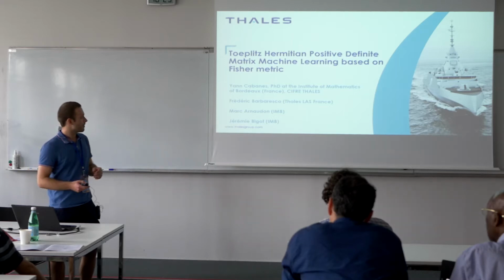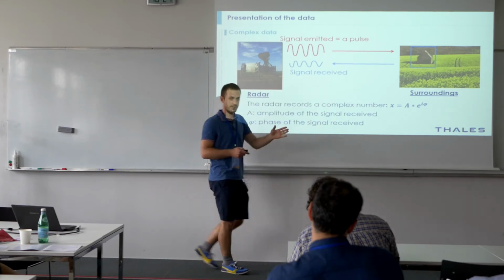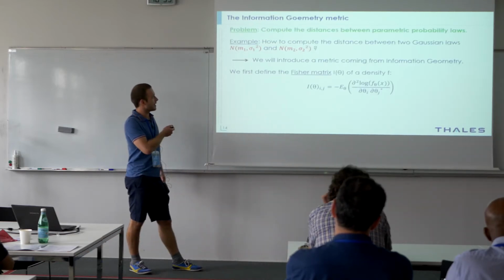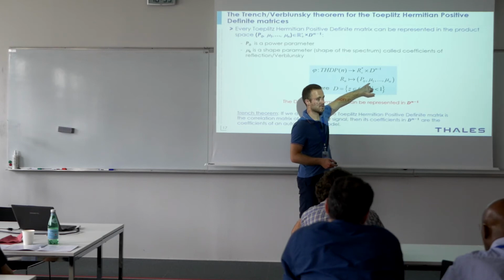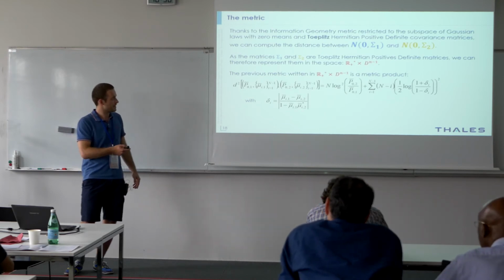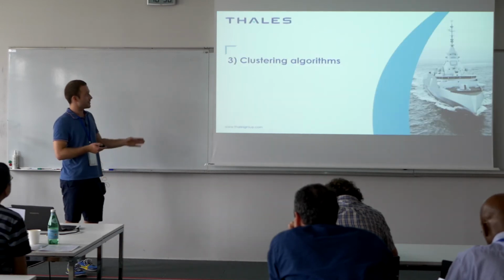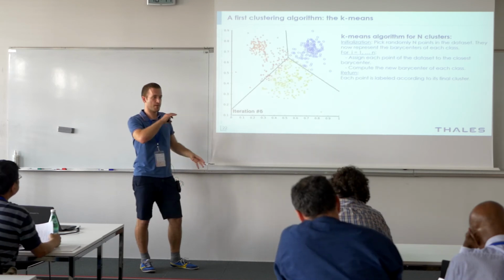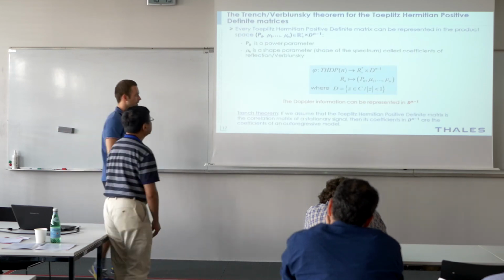63 Toeplitz Hermitian Positive Definite Matrix Machine Learning based on Fisher metric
Yann Cabanes, Fréderic barbaresco, Marc Arnaudon and Jerémie Bigot